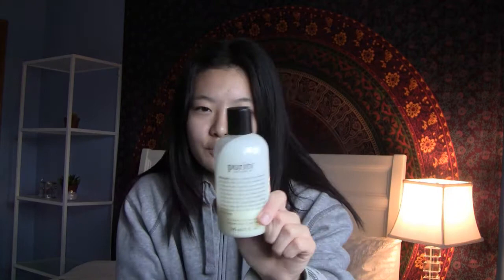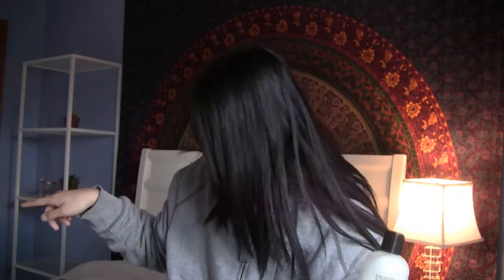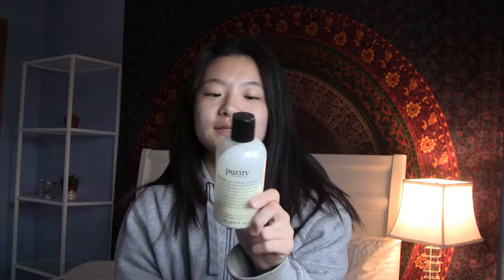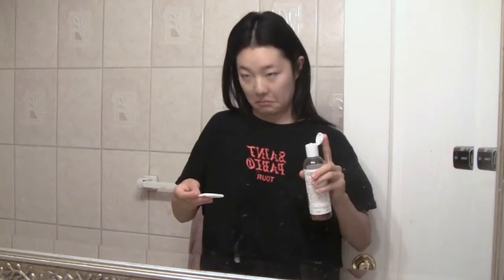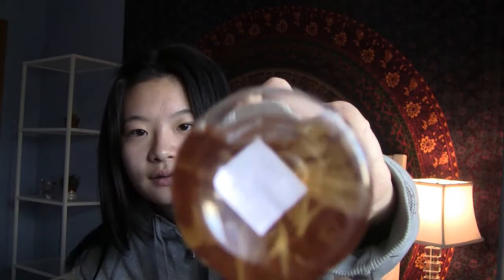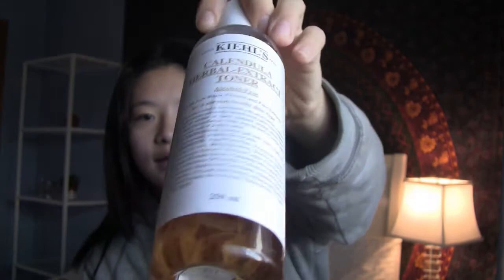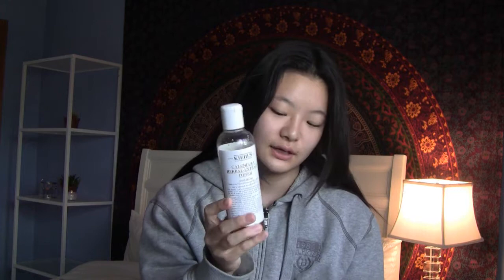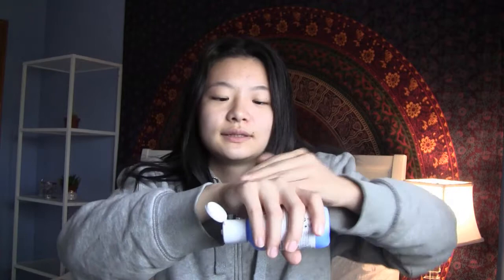SKINCARE ROUTINE 2017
thanks for watchingg